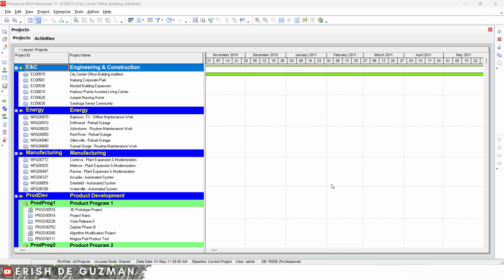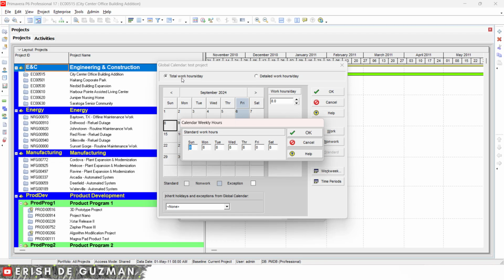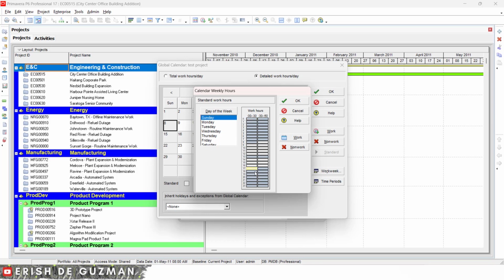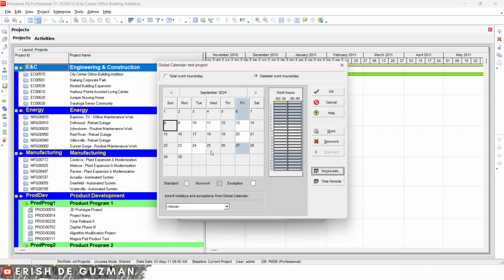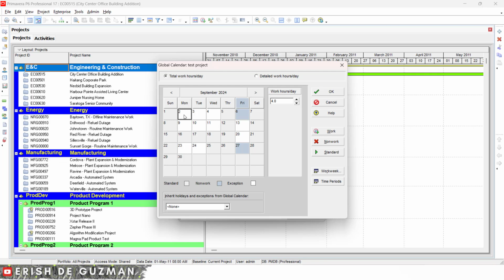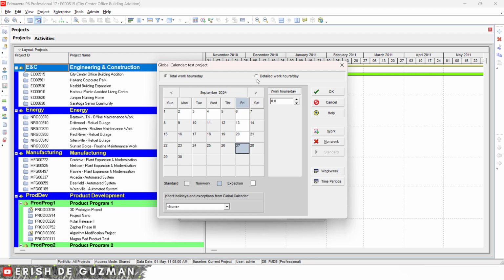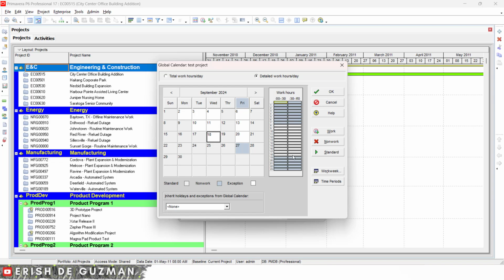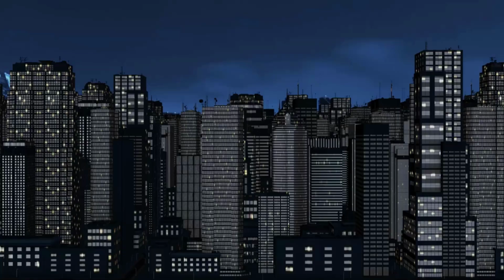How to Edit Calendar Working Hours | Primavera